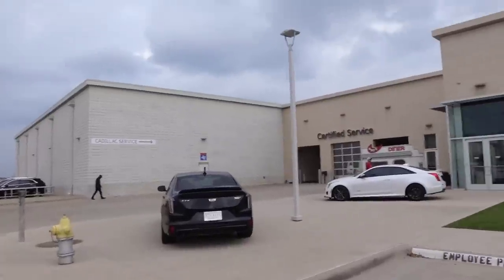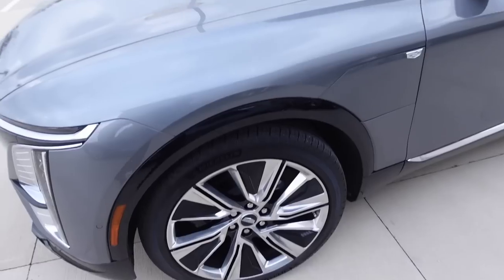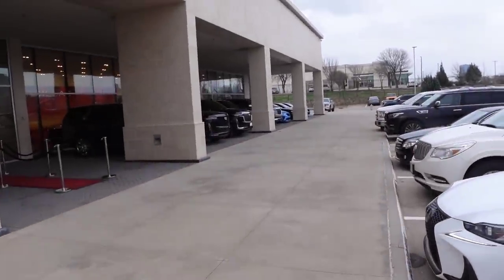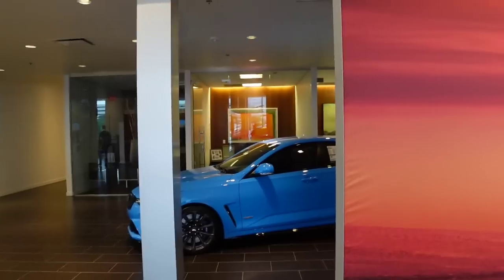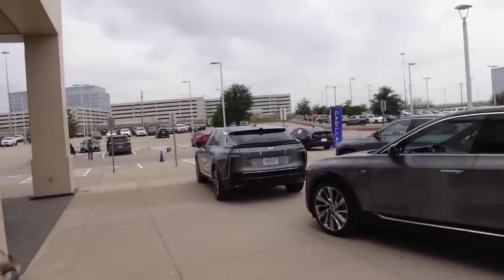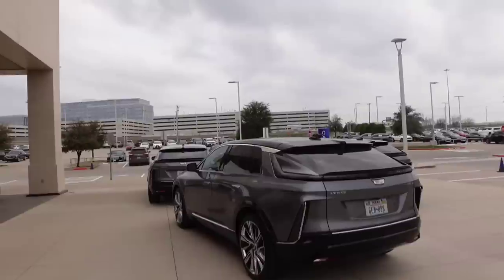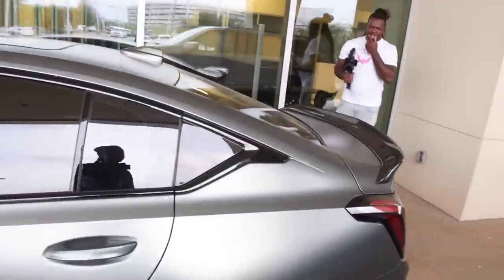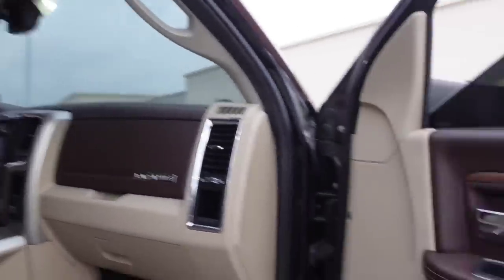GETTING THE WORLDS FIRST 2024 CADILLAC LYRIQ ELECTRIC SUV